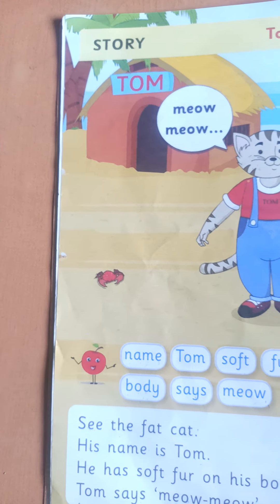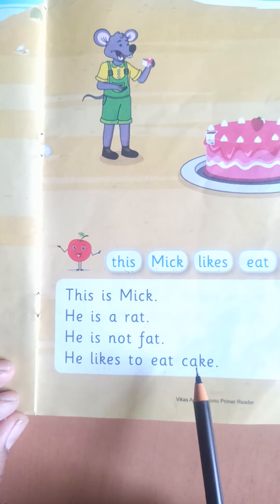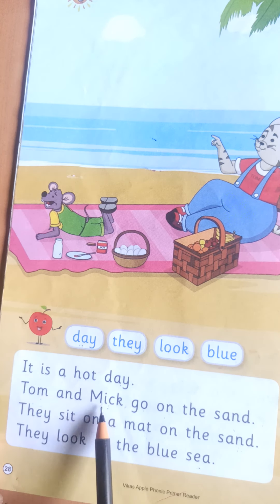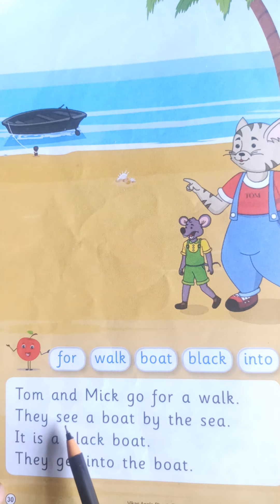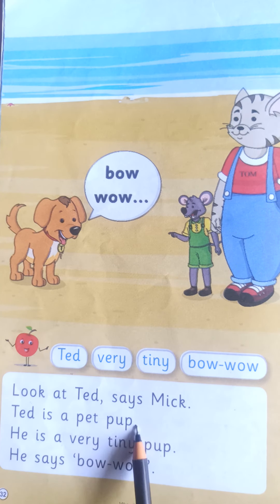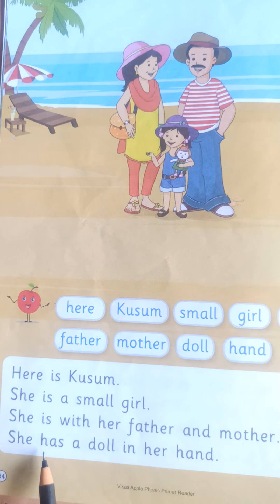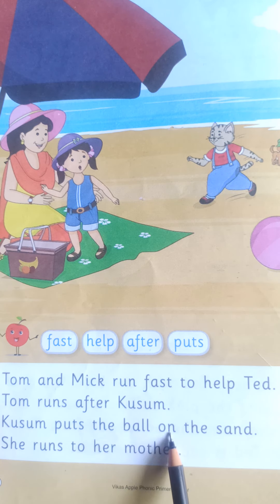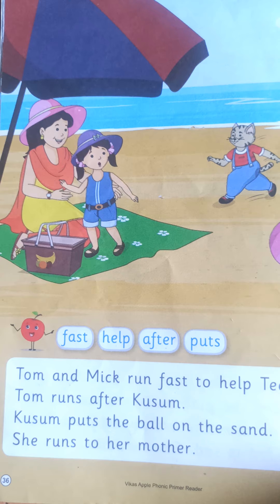STD sr kg sub English Phonic primer Reading Book story reading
STD sr kg sub English Phonic primer Reading Book Tom and Mick story reading